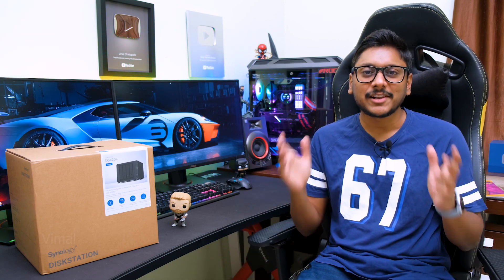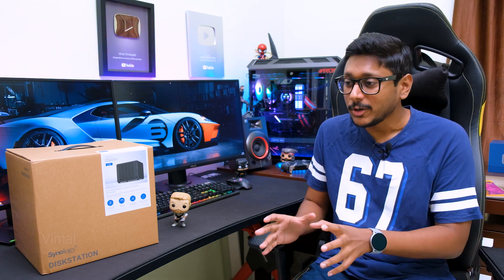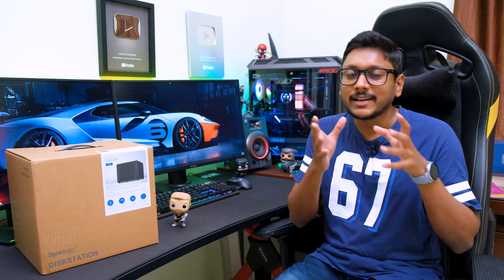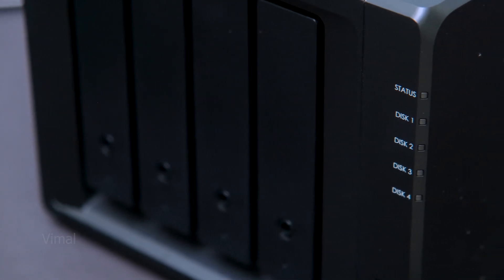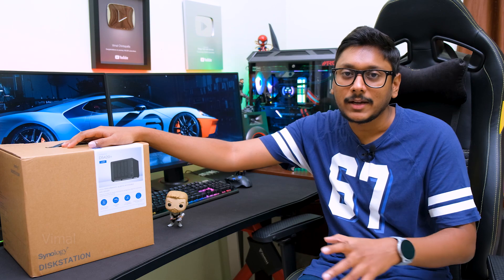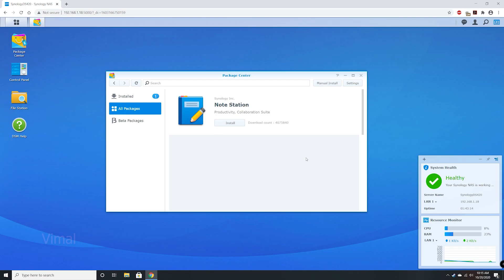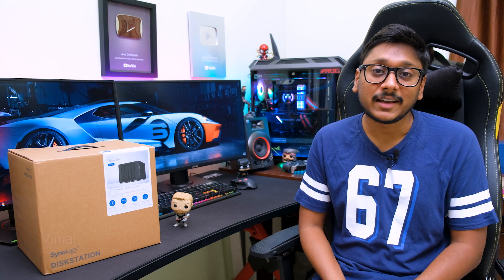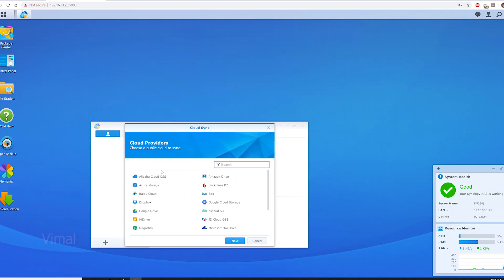Perfect Partner for Your PC! 🤔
Hey guys! I'm back with a new Exciting video and today there's a special surprise as well, watch the video to know more.

Thanks everyone for participating in the contest, the winner has been announced by Synology Team on their Synology APAC Facebook Page and directly contacted by the team.

Synology Diskstation DS420+
Amazon Great Indian Festival Sale

Smartphones:
iPhone 11
OnePlus 8T 5G
OnePlus 8 5G
Samsung Galaxy M51
Samsung Galaxy S20 FE
Redmi Note 9 Pro 4 + 64GB

Amazon Echo devices:
Echo Dot 3rd Gen
Echo Dot Combo with Wipro Bulb
Echo Input Portable Speaker
Amazon Echo 3rd Gen

Amazon Fire TV Stick Lite
Amazon Fire TV Stick

Laptops:
Gaming Laptops Amazon
Asus TUF Gaming A15

TVs:
4K HDR TVs Amazon

Headphones:
Realme Buds Amazon